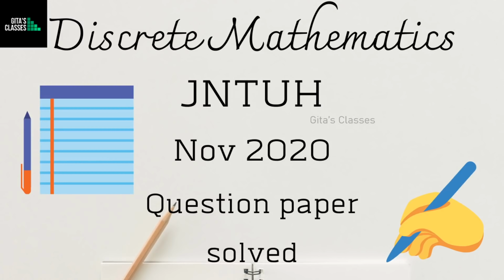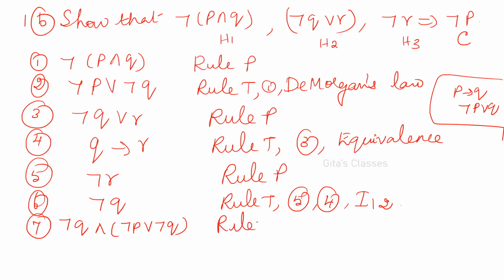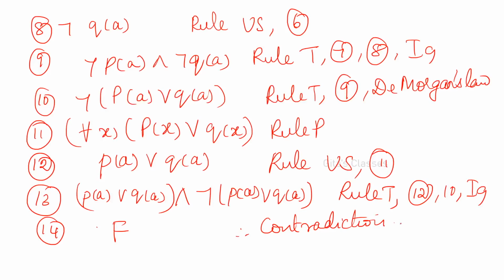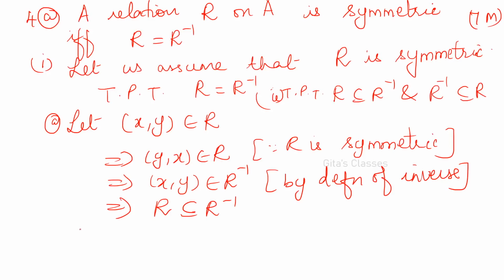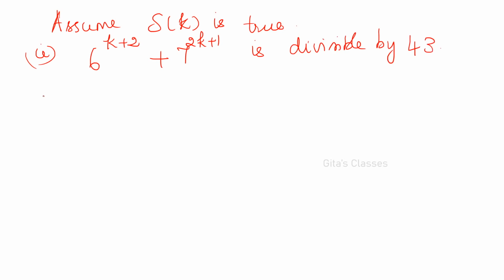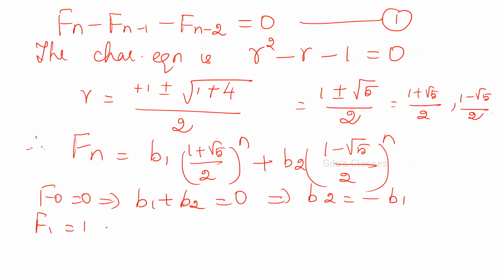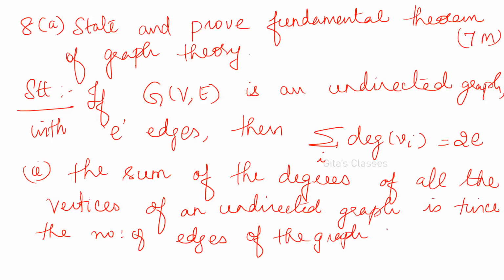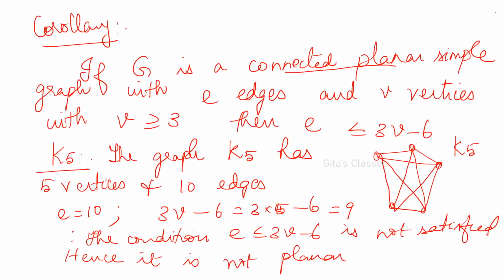DISCRETE MATHEMATICS JNTUH - Nov 2020 - QUESTION PAPER SOLVED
The question paper of Discrete Mathematics, JNTUH - Nov 2020 - (CSE & IT)
is solved without choice.
All the 8 questions are solved, with explanation.